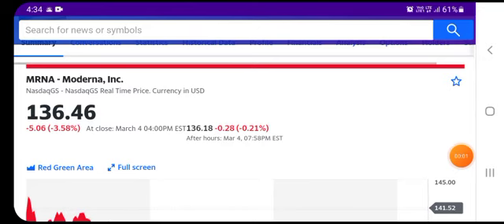Moderna CEO Dumps Stock! Moderna Stock News! MRNA Stock News! MRNA Stock Prediction BTBT Stock SNDL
Sony Stock SBEV Stock Netlist Stock Trey Trades SDC Stock Stock Market Bubble Stock Market Bubble 2022 Stock Market For Beginners History of Stock Market Stock Market Crash 2022 Stock Moe TSLA StockMarketCrash MRNA Jim Cramer Kenan Grace Matt Kohrs Stock Moe
Best stocks to buy now, Top stocks to buy now, stocks to buy now, top stocks to buy today, Stocks Investing for beginners, Stocks to buy right now, stocks to buy today, robinhood, webull, m1 finance, Stock Market, best stocks to buy now, amc stock, bngo stock, virgin galactic, spce stock, moderna stock, mrna stock, moderna vaccinne, RKLB Stock, Space stocks Top stocks to buy now, best stocks to buy now, Stocks to buy now? spce spcestock virgingalactic spcestockvirgingalactic finance stocks investing nio bngo tesla amc moderna modernastock mrnastock mrna TSLA AMZN GOOG PROG MARK DWAC CEI ASTR Stock TONR Stock FAMI Stock XELA Stock PYPL Stock TLRY Stock SQ Stock Roku Stock